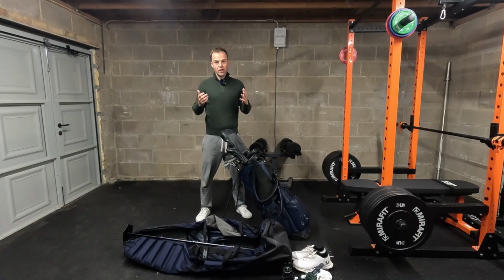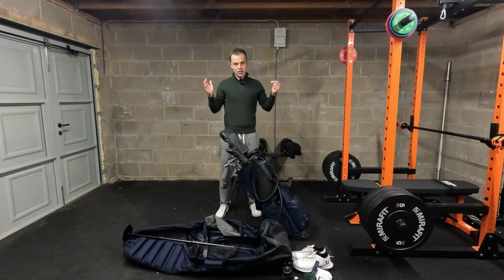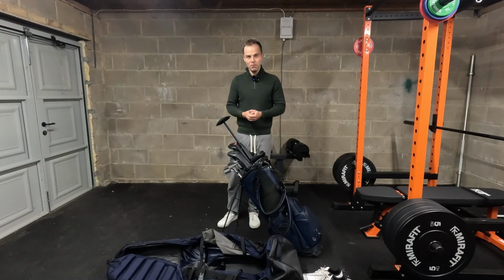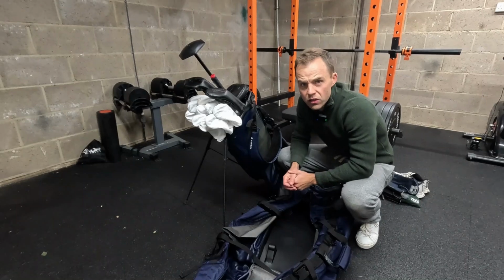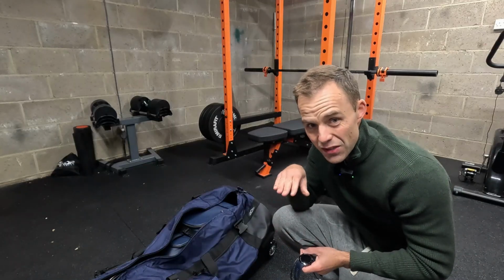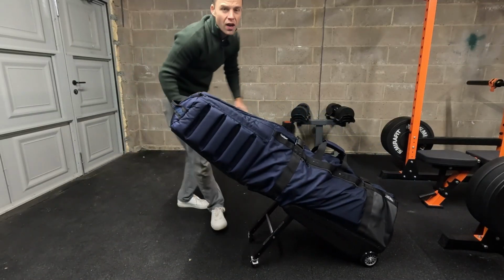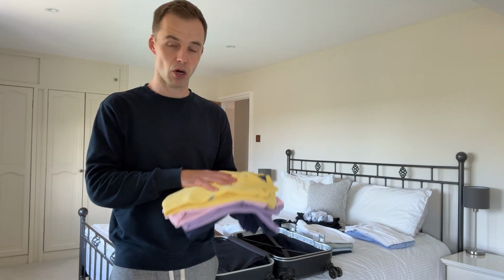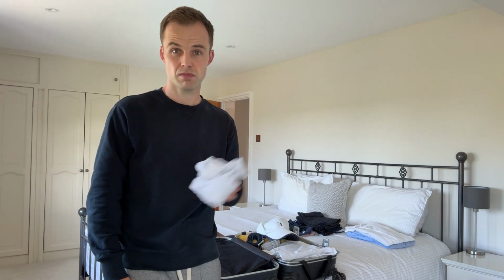Traveling with Golf Clubs? Watch This Before You Fly!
Going on a golf trip can be an logistical minefield, not least of all when it comes to packing your gear in the best possible way. You want to maximise space, make sure you don’t fall foul of any weigh restrictions, and - most important of all - do everything you can to ensure that your golf clubs arrive alongside you, unbroken, at your destination. In this video I run through all of these things to present you with the ultimate golf trip packing guide. Safe travels!

*Chapters*
01:35 - Protecting golf clubs when flying
03:59 - How to pack your golf travel bag
06:04 - Sun Mountain Club Glider travel bag
06:50 - What you need for a golf trip

- Torque wrench